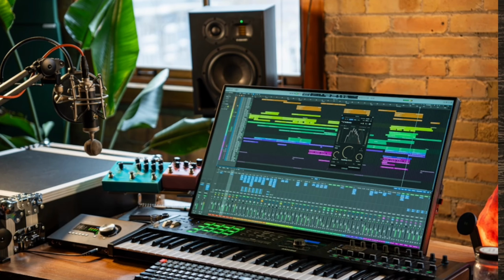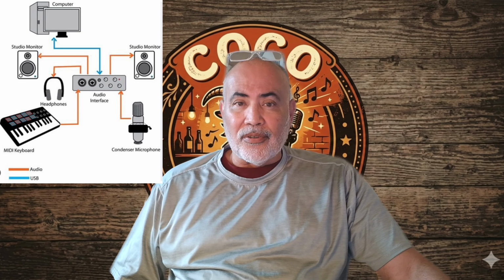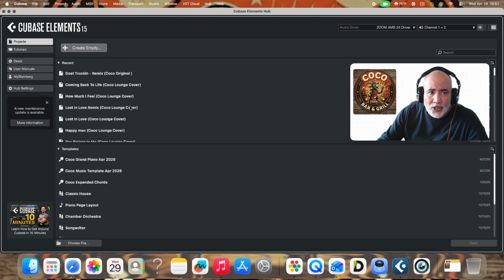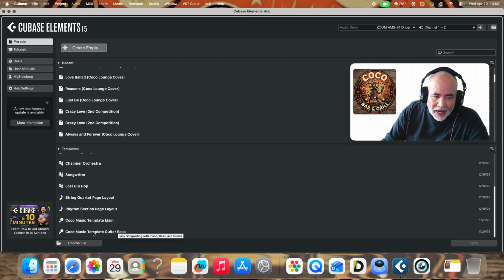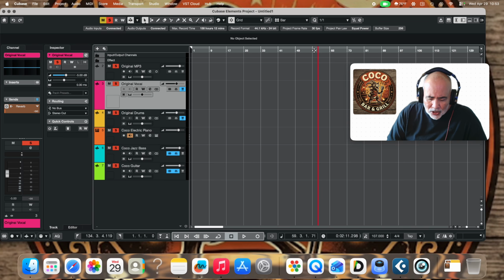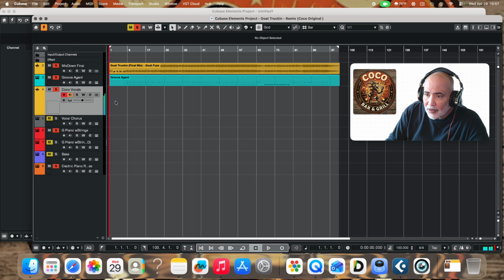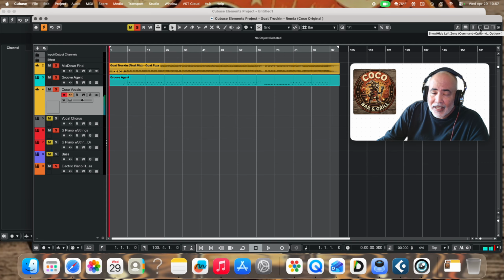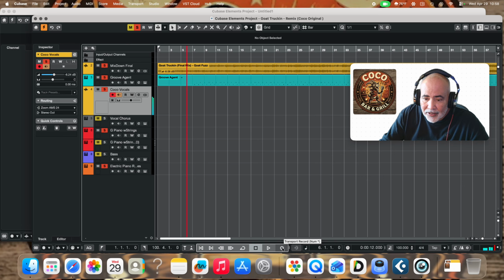Cubase Elements 15 - For Novices